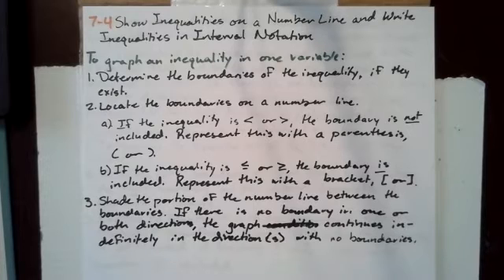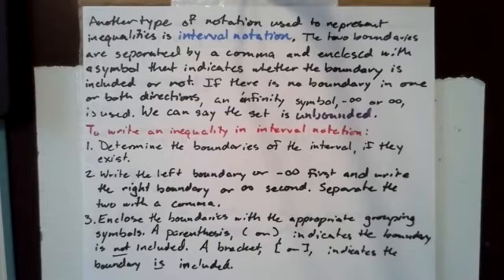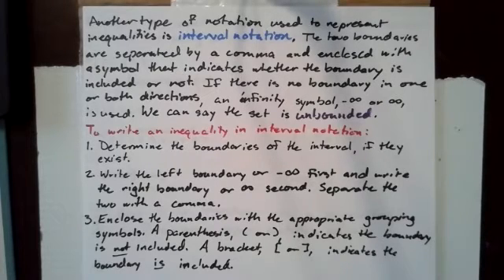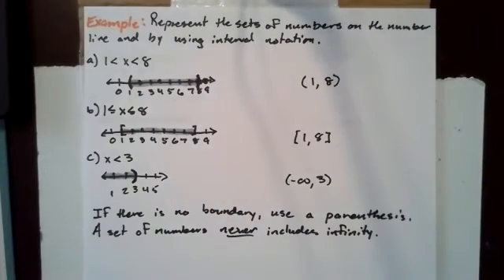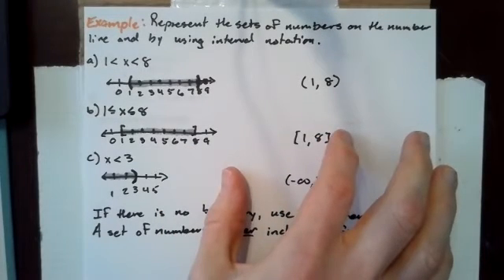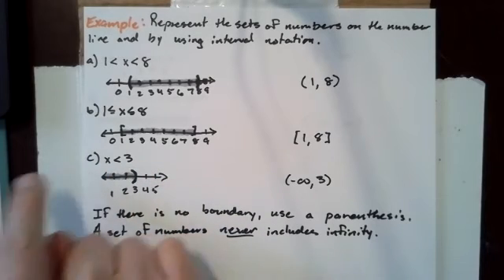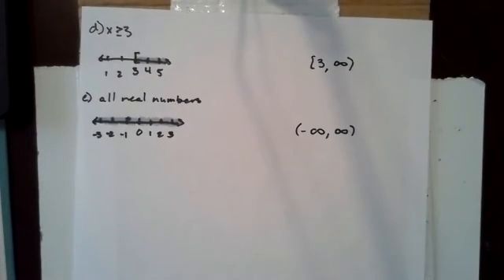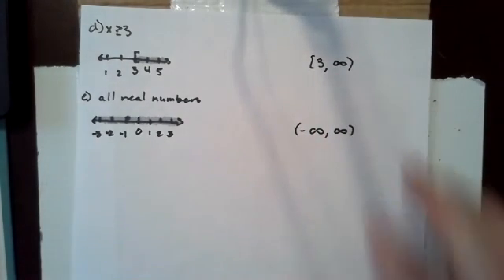Tech Math I 7-4 pt. 2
Show Inequalities on a Number Line and Write Inequalities in Interval Notation